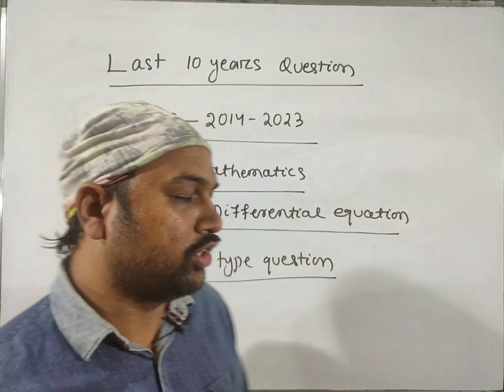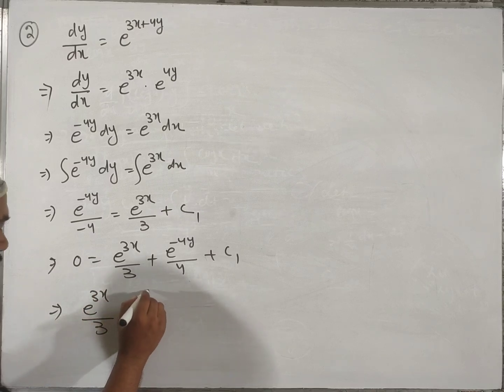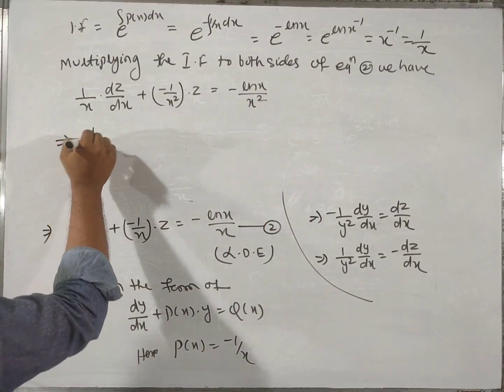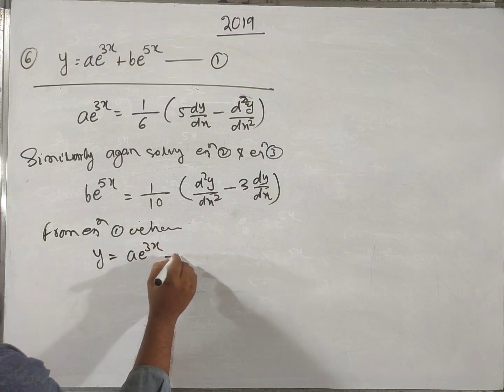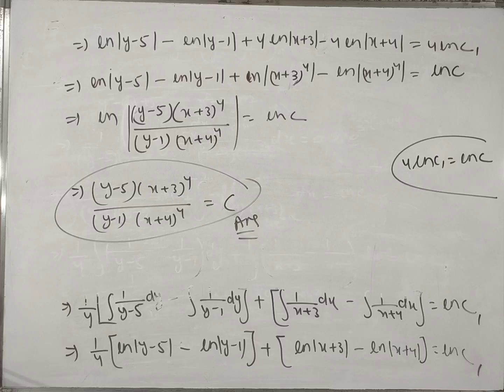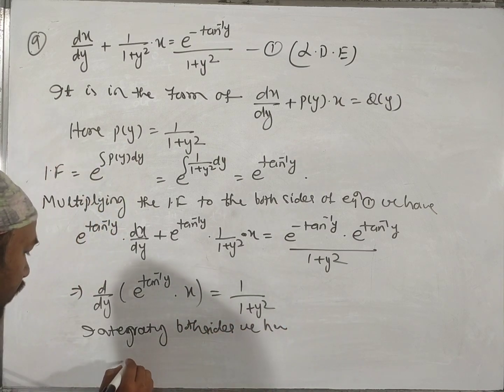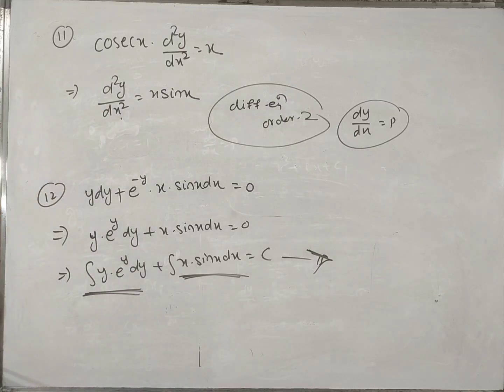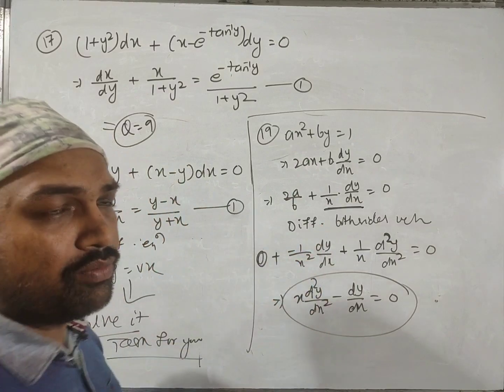Last 10 years question papers || Differential equation || 2014-2023 || CHSE || Class-12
Last 10 years question papers || Differential equation || 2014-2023 || CHSE  || DR mathematics

Mathematics
DR mathematics
+2 science math
+2 math
class-XII
2nd year math
1St year math
math
CHSE
CHSE mathematics
CHSE mathematics syllabus
mathematics trick
CHSE mathematics class 12
CHSE mathematics class 11
CHSE board mathematics
vector
matrices
determinant
probability
derivative
integration
relation
function
set